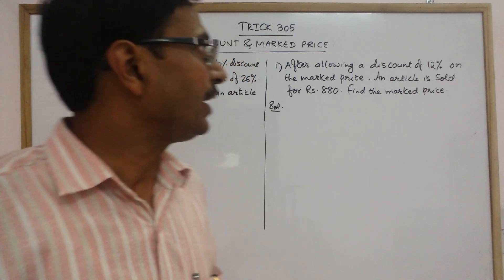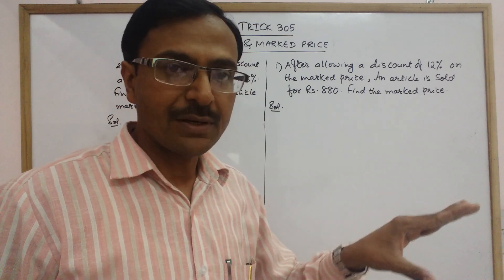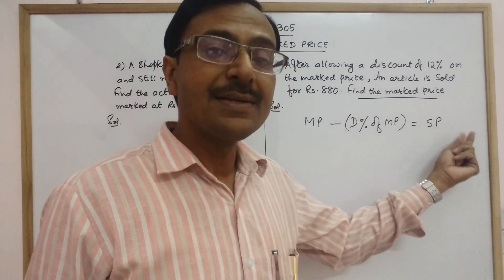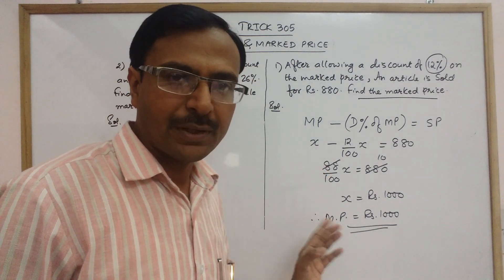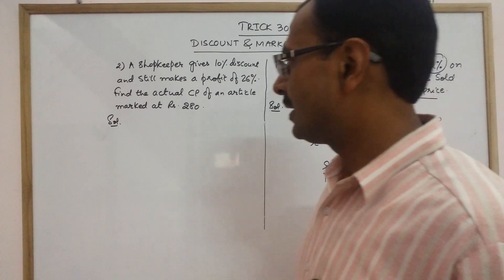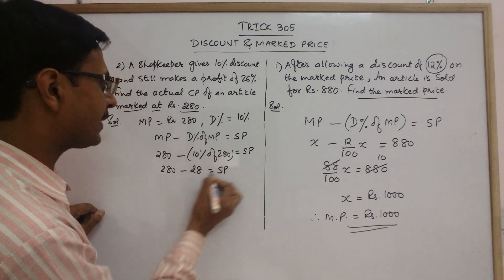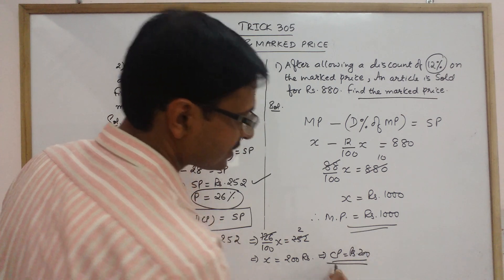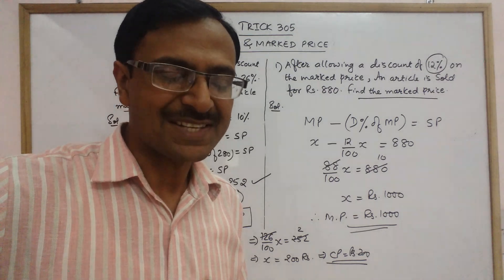Trick 305 - Important Problems of Marked Price and Discount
Shortcuts to do calculations mentally, useful for developing numerical aptitude and for success in competitive examinations. here are two very important problems of DISCOUNT AND MARKED PRICE. too good for class VII and above students and for competitions. for more videos, keep visiting: